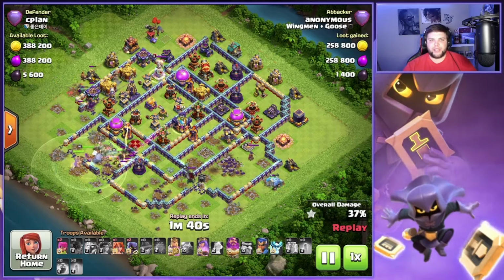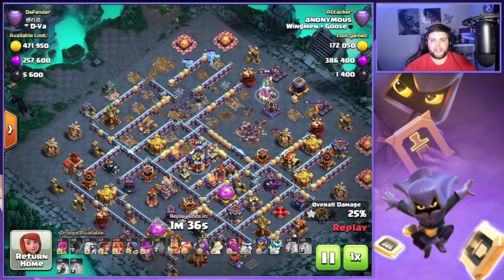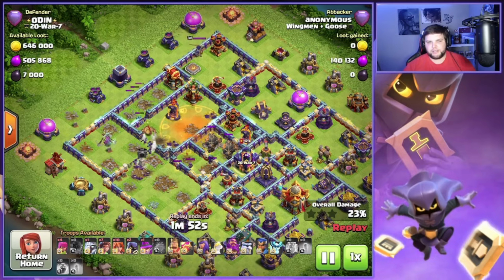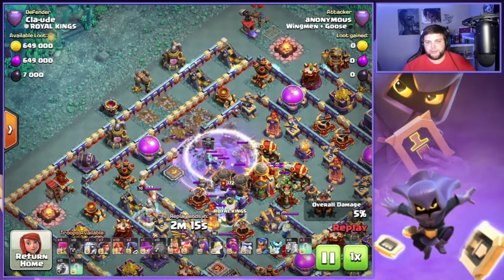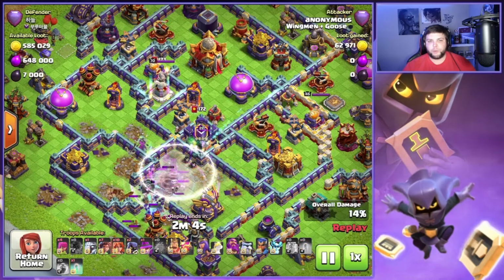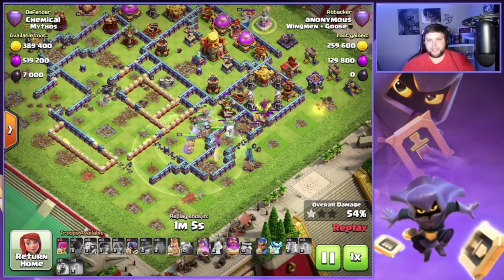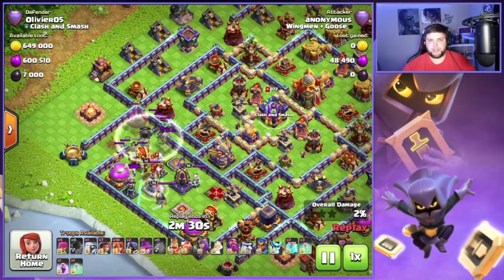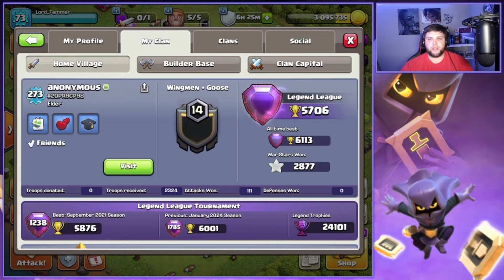VALKYRIE ROOT RIDER SMASH ATTACK AT TH16 LEGENDS WITH 7 TRIPLES AT 5700 TROPHIES | Clash of Clans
ANONYMOUS WITH A HUGE +312 LEGENDS LEAGUE DAY AT 5700 TROPHIES!!

Intro: (0:00)
Legends Attack #1: (0:35)
Legends Attack #2: (3:03)
Legends Attack #3: (6:12)
Legends Attack #4: (8:47)
Legends Attack #5: (11:33)
Legends Attack #6: (14:17)
Legends Attack #7: (16:51)
Legends Attack #8: (19:35)
Outro: (22:14)